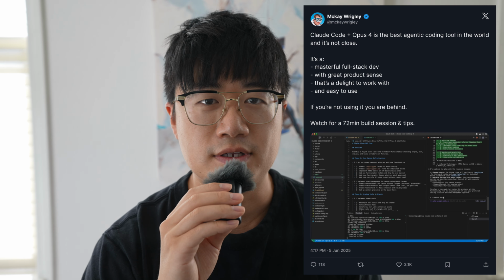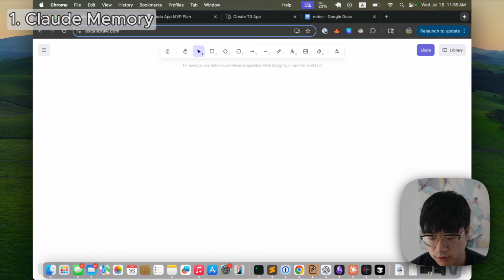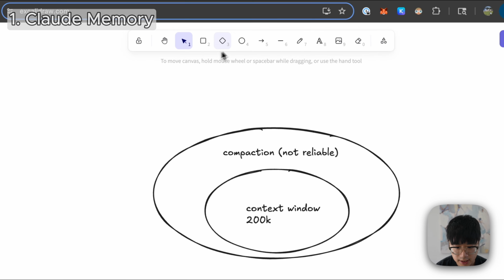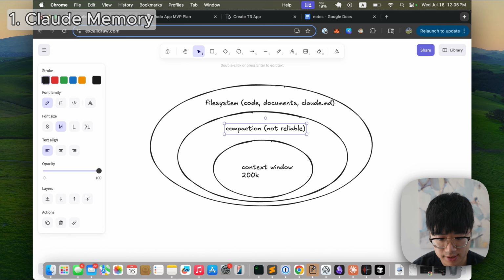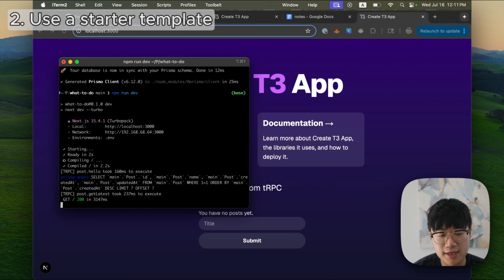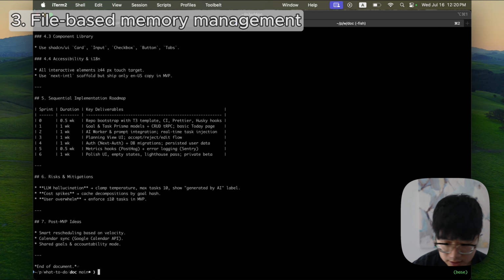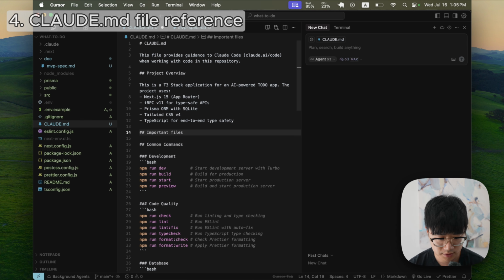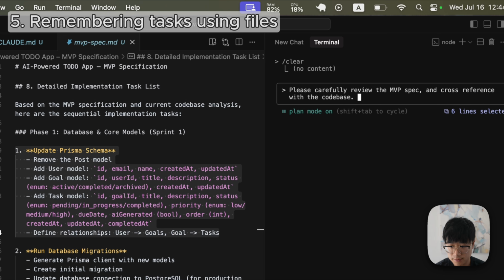The Claude Code Workflow That Actually Works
In this video, I break down how the Claude Code's memory works, and the exact workflow I use with Claude Code to get reliable, high-quality code every time, using a spec-driven method.

0:00 Intro
0:38 The "Super-Talented Intern" Mindset
1:16 How Claude's Memory Works
3:31 Use a Starter Template
4:41 File-Based Memory Management
6:19 claude.md and File Referencing
7:10 Executing a Task with Full Context
8:33 Core Philosophy: Verify the Input, Trust the Output
8:50 Recap & Outro